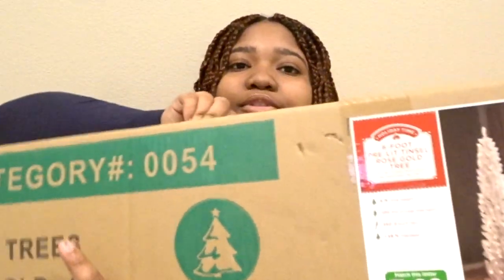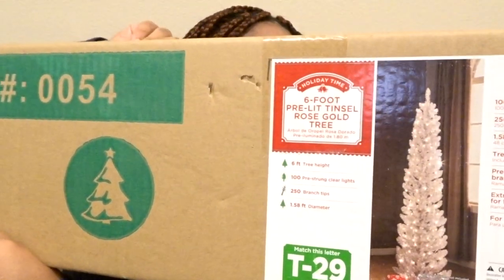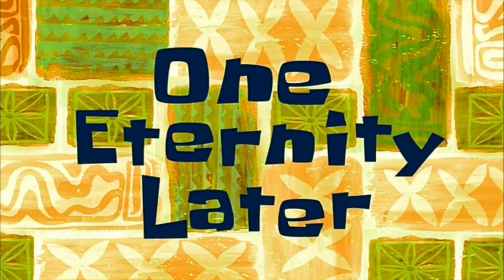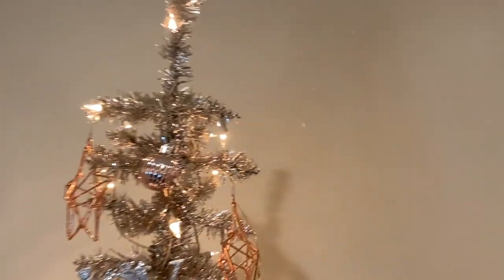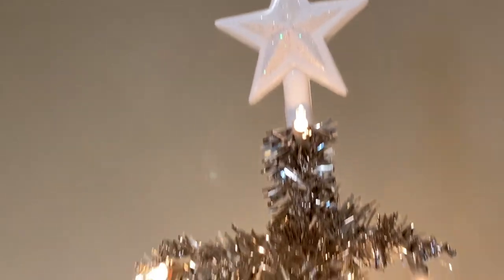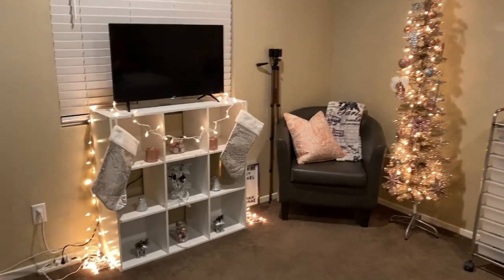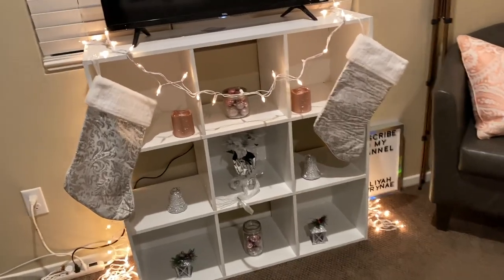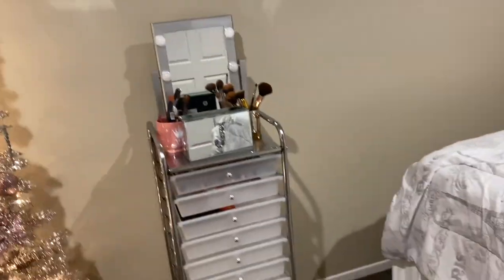EXTREME Christmas Room makeover ROSE GOLD | Jaliyah Films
Hey everyone I hope you enjoyed the video! In today's video I did an extreme rose gold and silver room makeover with Christmas decorations!